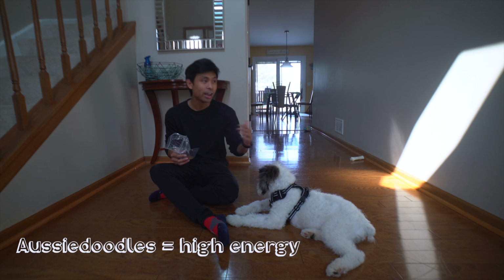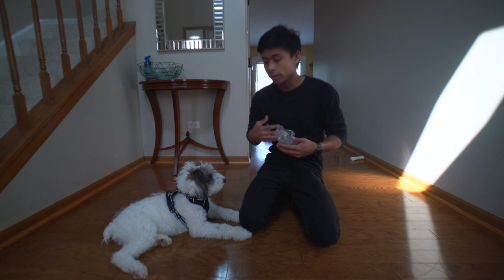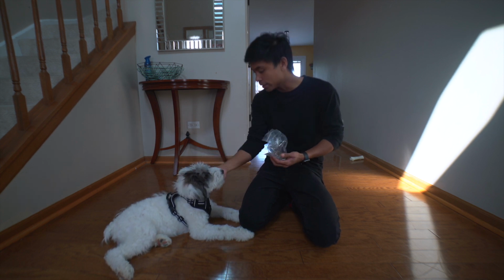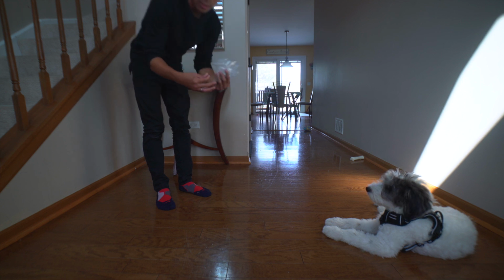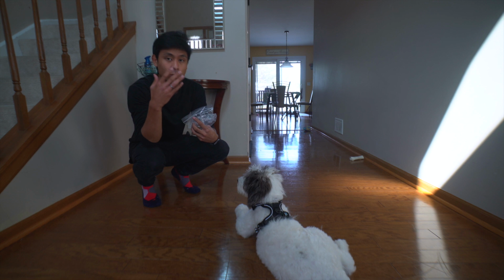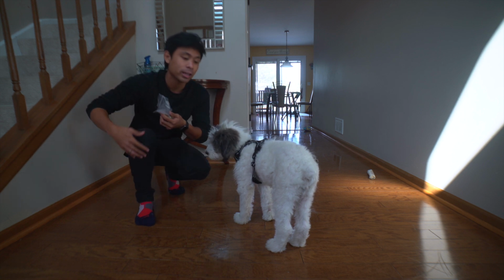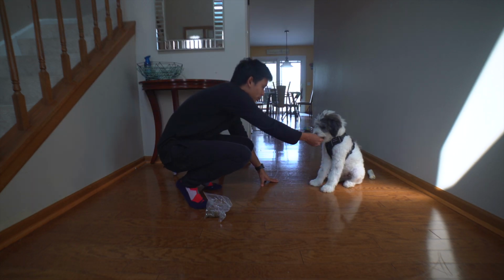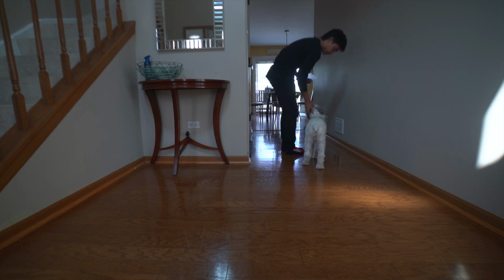Essential Tricks/Commands for Aussiedoodle Puppies Before Full Grown!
Join our Aussiedoodle Facebook Group for questions and advice!

💌 Sign up to our weekly dog tips and tricks email newsletter

Jaxon's Favorites:
Sturdy Leash
Puzzle Bowl
Tangle Remover Spray
Burt's Bees Itch-Soothing Spray
Waterless Shampoo
Travel Water Bottle

Custom Dog Plush Toys by my lovely girlfriend: